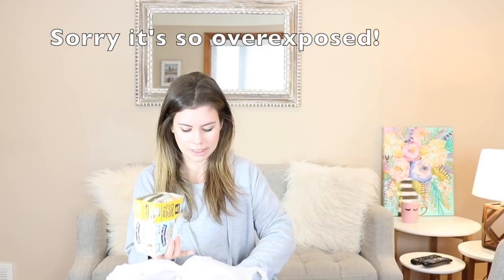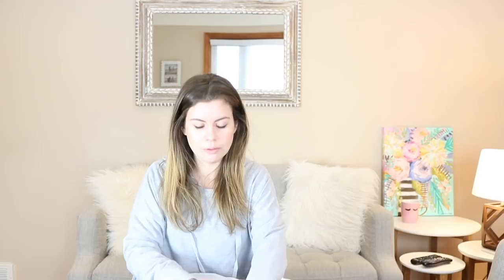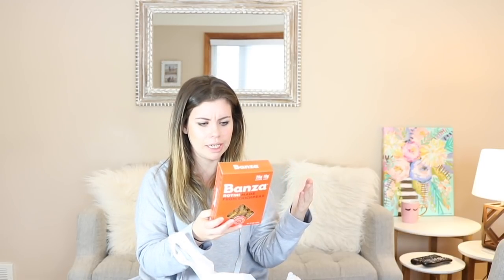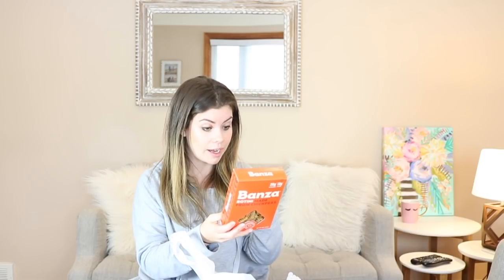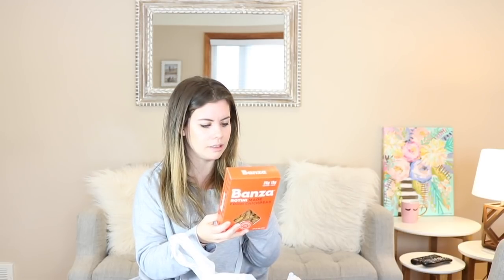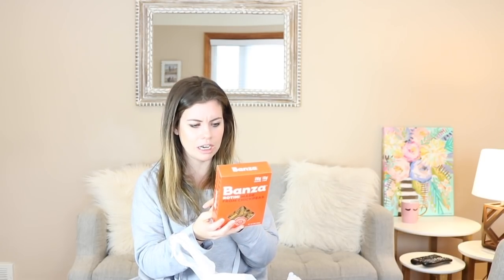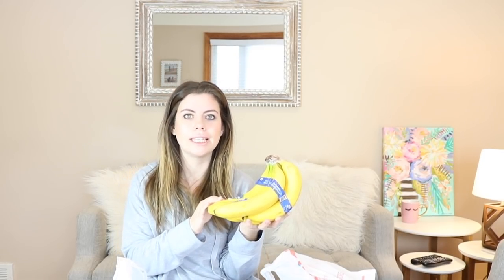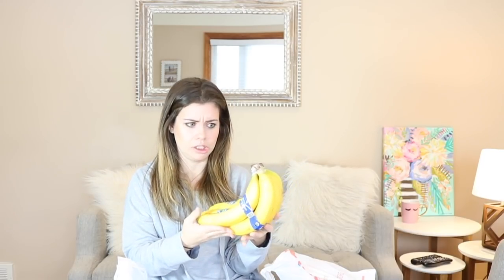Grocery Haul | Healthy Dinners, Weight Loss & Toddler Food!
Millennials can't live without Shipt! Get your groceries delivered from Target or your favorite grocery store, for only $49/Year (Regularly $99).

I've lost 70 pounds since having my son (55 pounds of pregnancy weight + 15 pre-pregnancy weight pounds) and making sure I am cooking dinners and have low calorie snacks has helped me so much! Groceries make a big difference. Plus, check out some of my toddlers favorite foods! FYI, this haul doesn't include most of the fruit we bought already from a market. :)

MY COMPANY (We donate a portion of every phone case sold to charity!) @becauseofacase